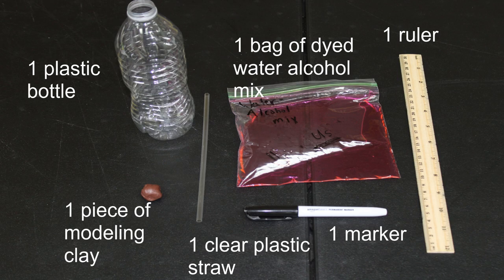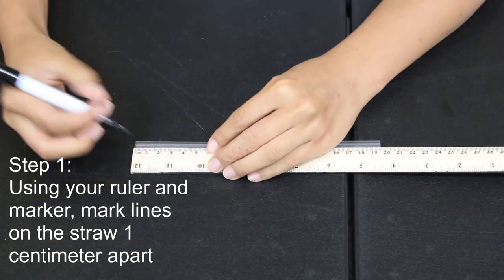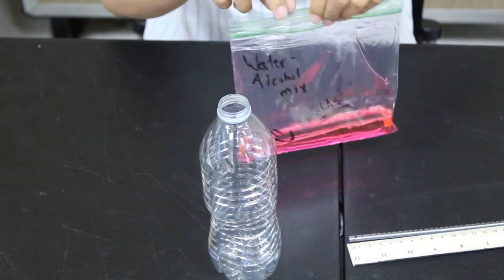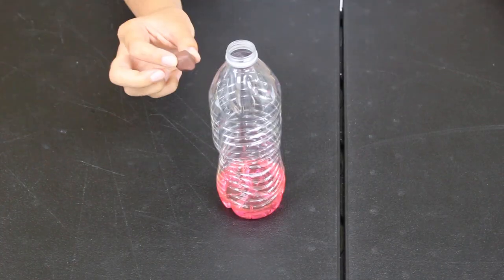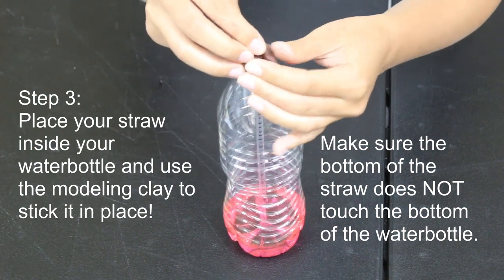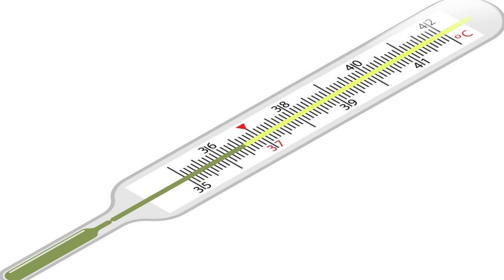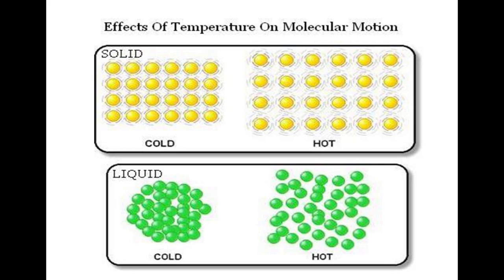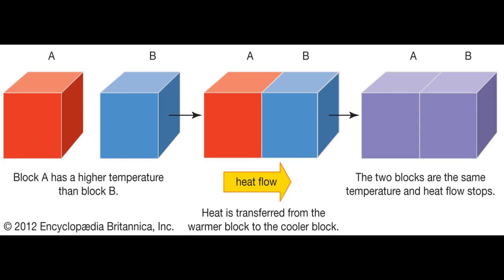How to make a Temperature Scale (Week 1: Monday 6th-8th Grade)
Today you are going to build your own thermometer and practice engineering by measuring the thermal energy of different conditions!

Thermometers measure temperature based on the expansion or contraction of a liquid (either red-dyed alcohol or mercury). Even though the liquid and the glass tube are at the same temperature, the liquid expands much more than the glass tube. When a thermometer touches another object, heat is transferred from the warmer object to the cooler object until their temperatures are equal. Heat transfer between touching objects is called conduction.

Materials:
-plastic bottle (~355 ml [12 oz] water bottles work well);
-207 ml (7 oz) rubbing alcohol
-207 ml (7 oz) water
-food coloring
-ruler
-fine-point permanent markers
-modeling clay or playdoh

¡Hoy vas a construir tu propio termómetro y practicar ingeniería midiendo la energía térmica de diferentes condiciones!

Los termómetros miden la temperatura en función de la expansión o contracción de un líquido (alcohol teñido de rojo o mercurio). Aunque el líquido y el tubo de vidrio están a la misma temperatura, el líquido se expande mucho más que el tubo de vidrio. Cuando un termómetro toca otro objeto, el calor se transfiere del objeto más cálido al objeto más frío hasta que sus temperaturas sean iguales. La transferencia de calor entre objetos en contacto se llama conducción.

Materiales:
-botella de plástico (~ 355 ml [12 oz] botellas de agua funcionan bien);
-207 ml (7 oz) de alcohol isopropílico
-207 ml (7 oz) de agua
-Colorante alimenticio
-regla
-marcador permanente de punta fina
-plastilina